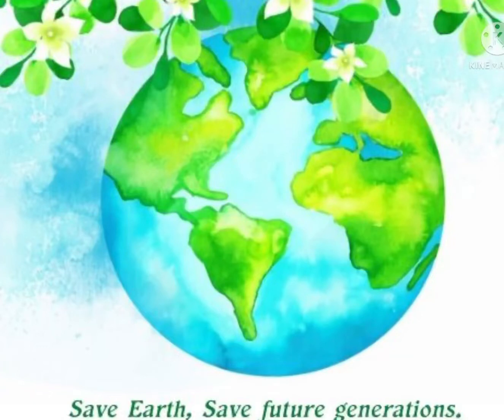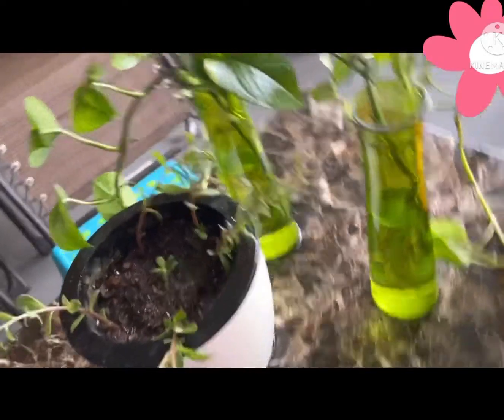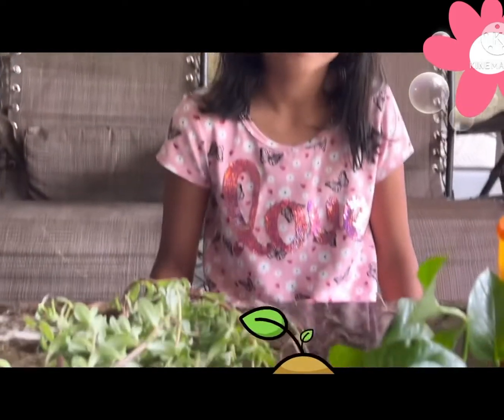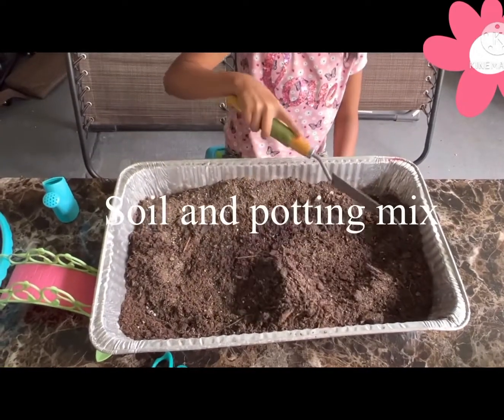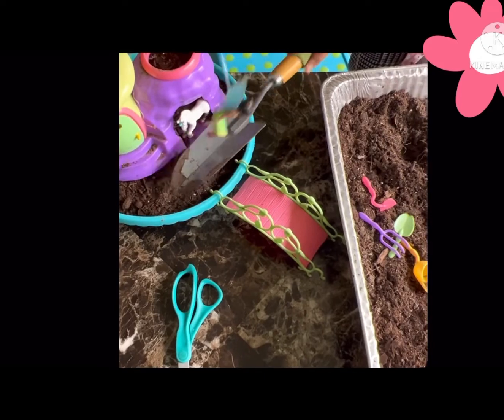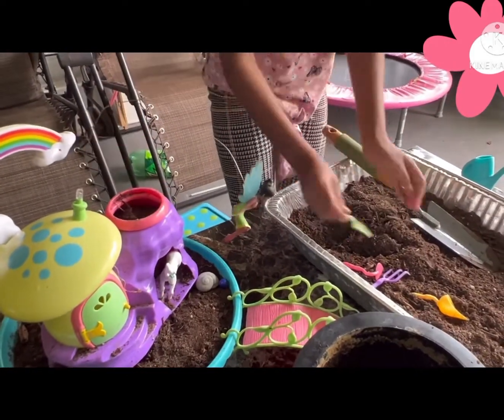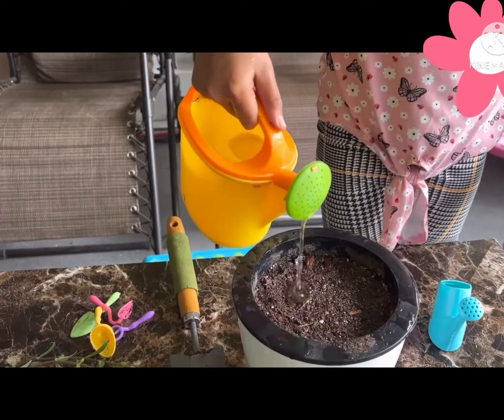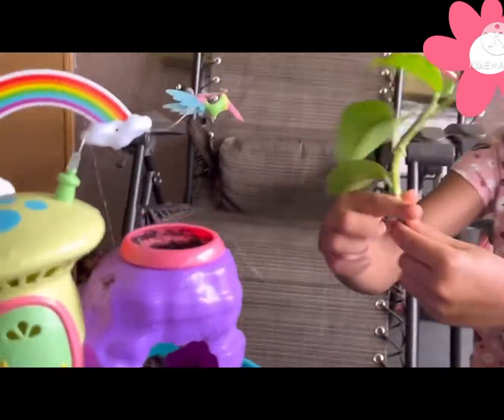World earth day / 🌱 planting with stem / green earth/ decorate the fairy garden